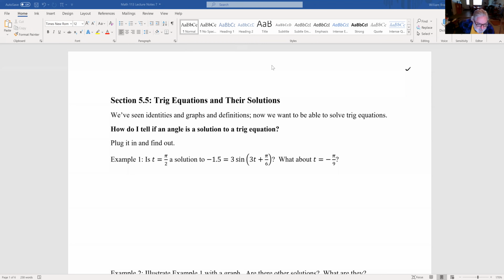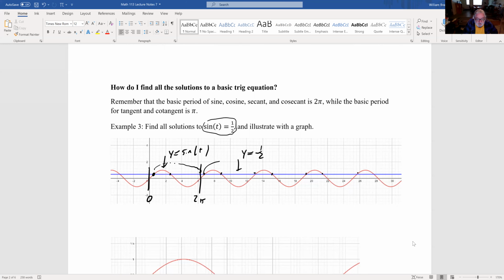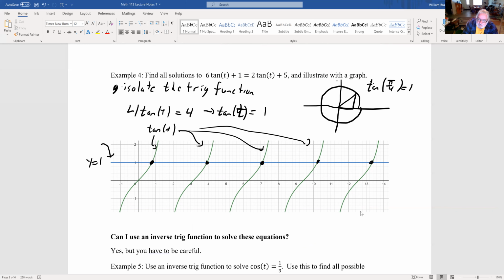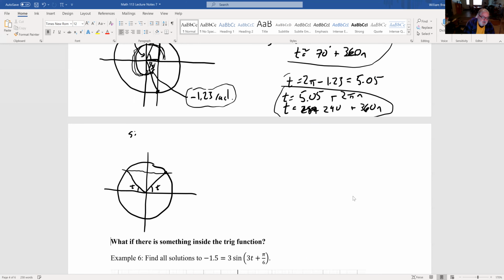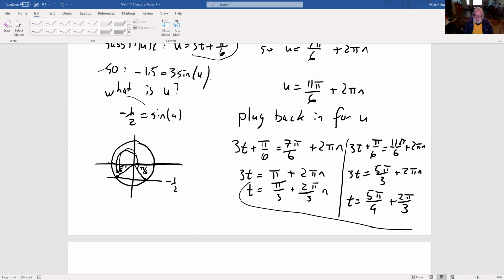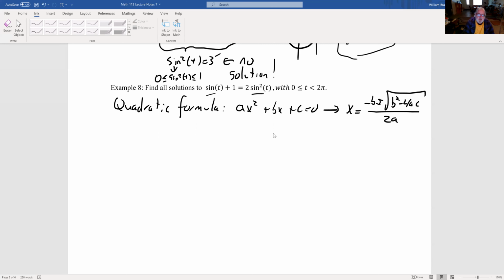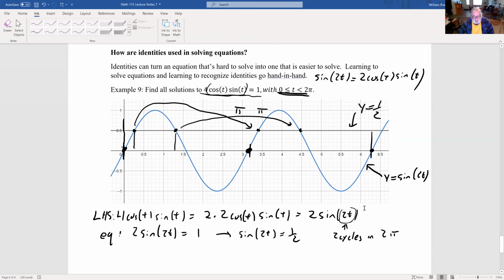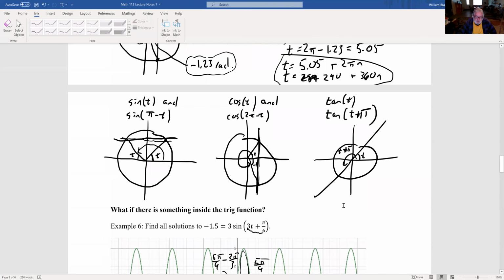Math 113 Lecture 7 Solving Trigonometric Equations